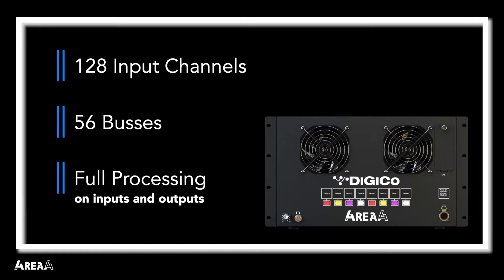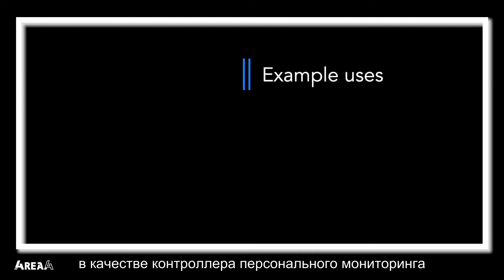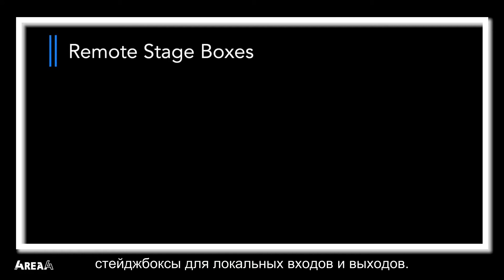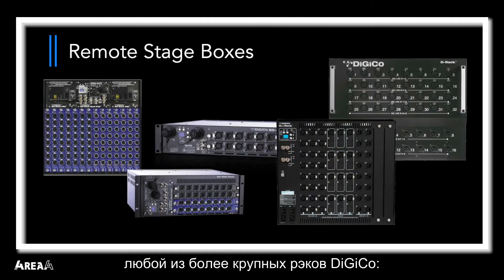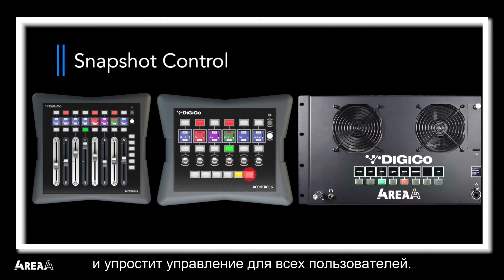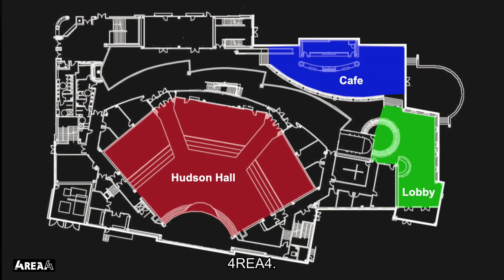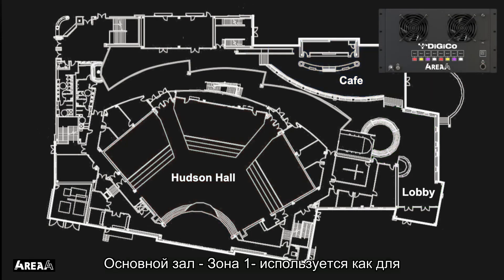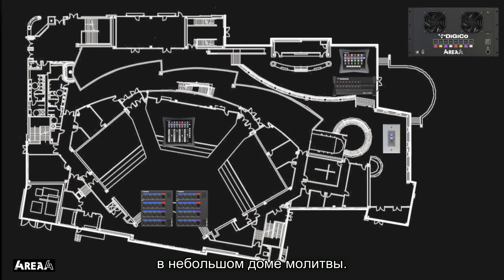DiGiCo 4REA4. Демистификация 4REA4 для церквей и домов молитвы (Rus Sub)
DiGiCo 4REA4